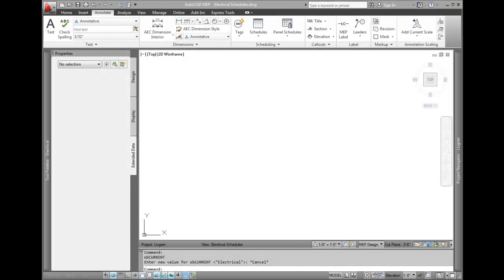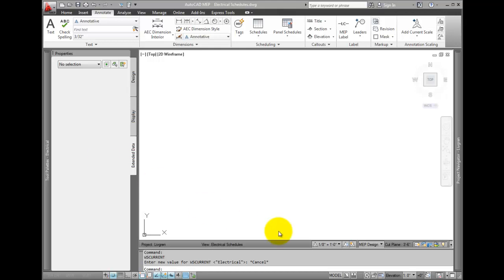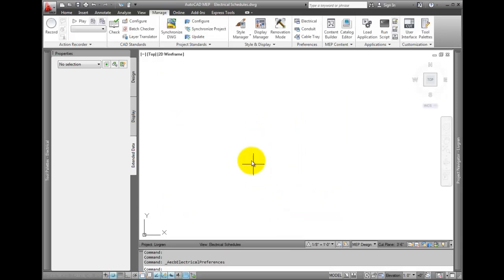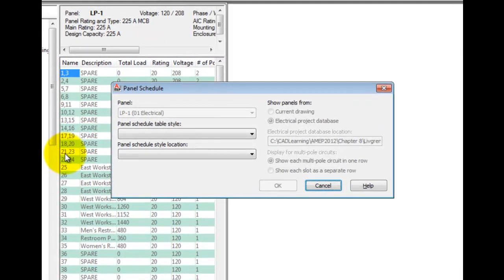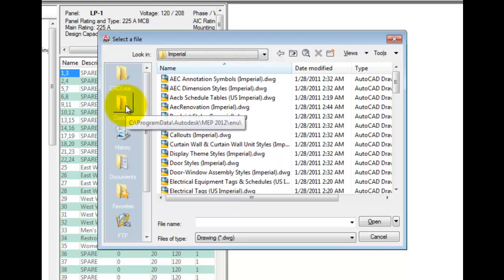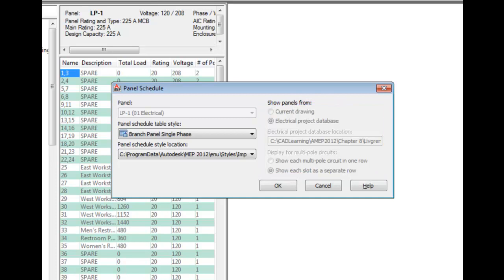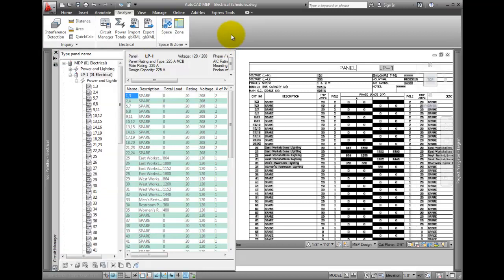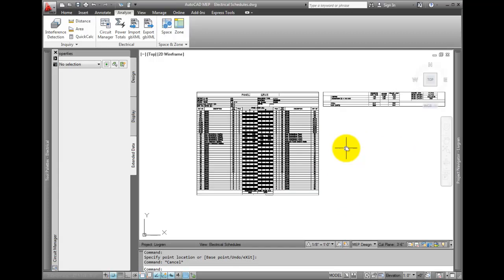Adding Panel Schedules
Adding panel schedules to a view in AutoCAD MEP 2012.